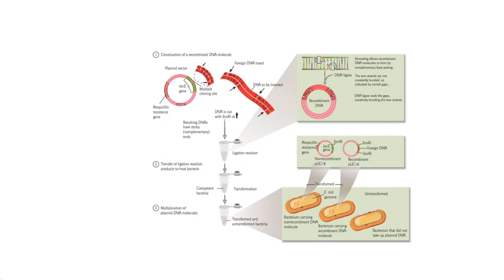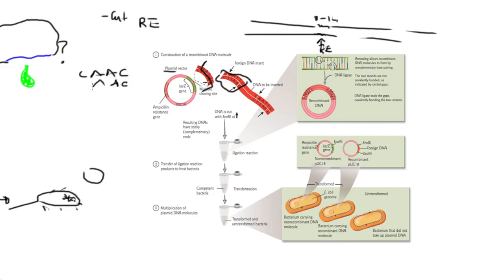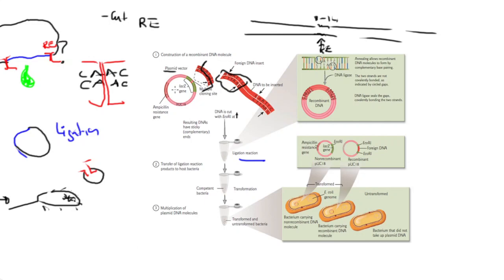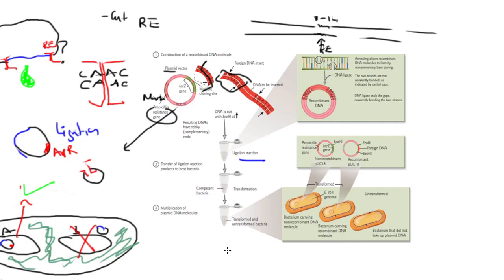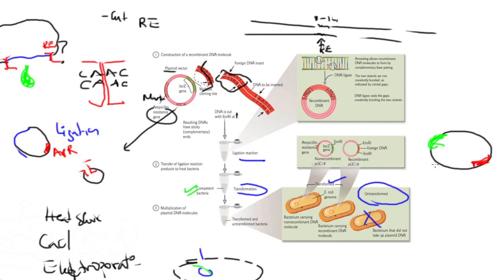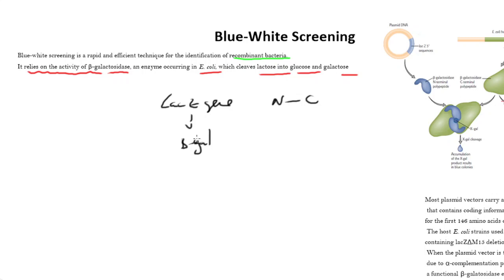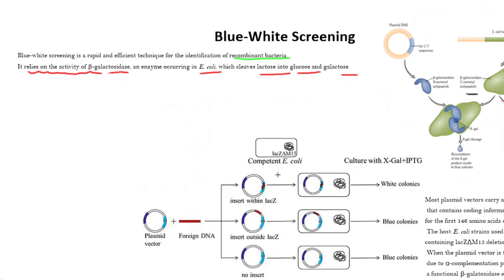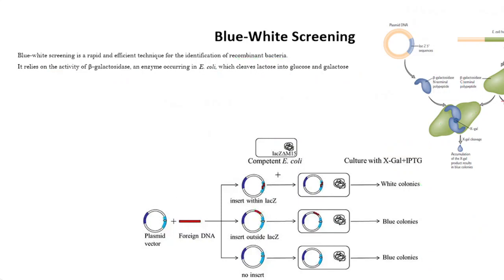Blue and White Screening